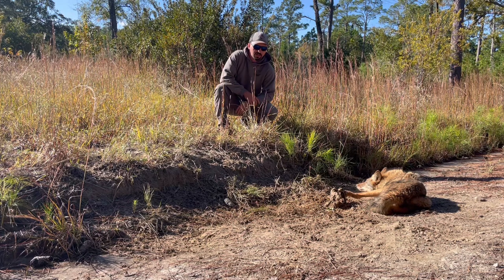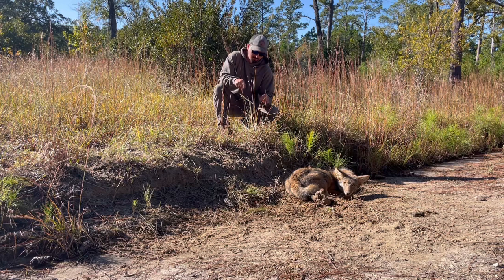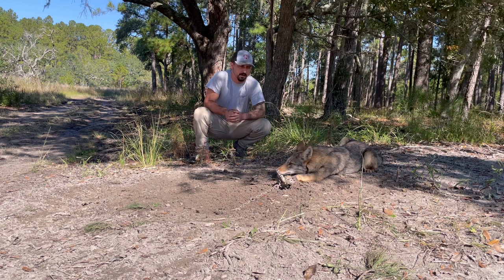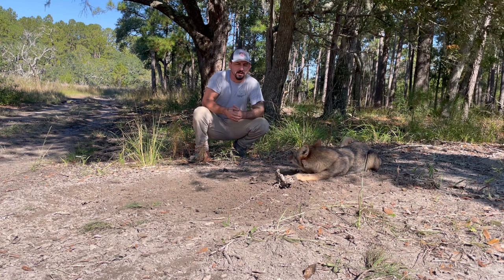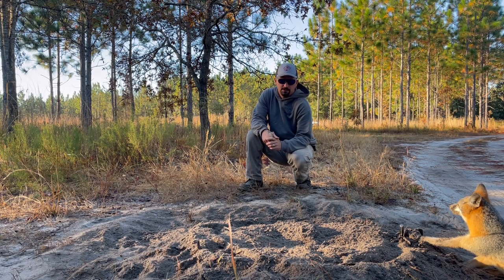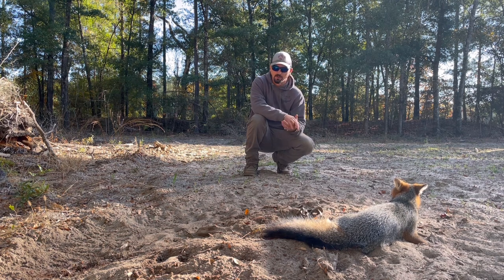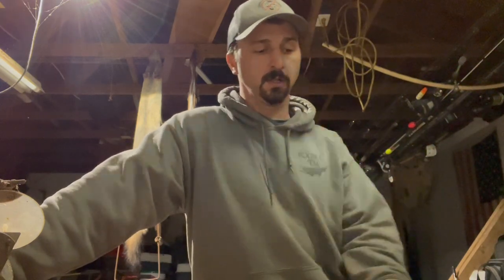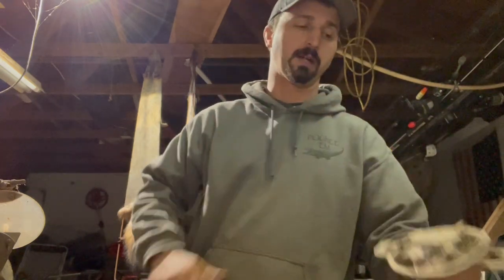Coyote Trapping - A Review of My Favorite Traps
In this video we look at my preferred traps and why, and of course…plenty of live action coyote trapping.